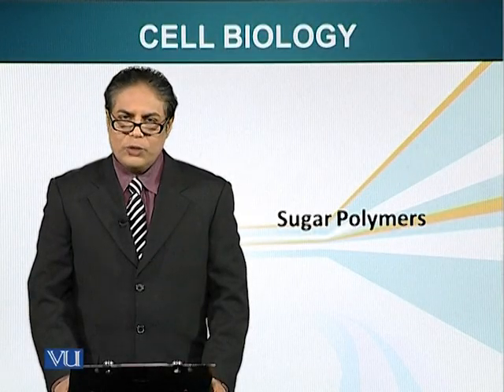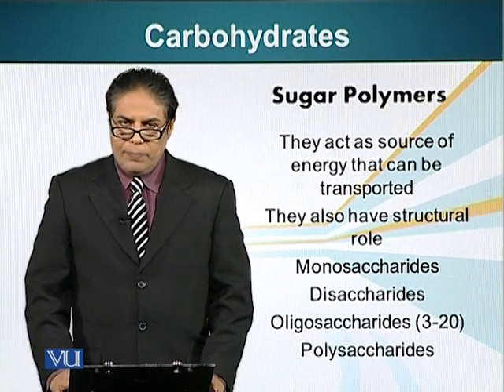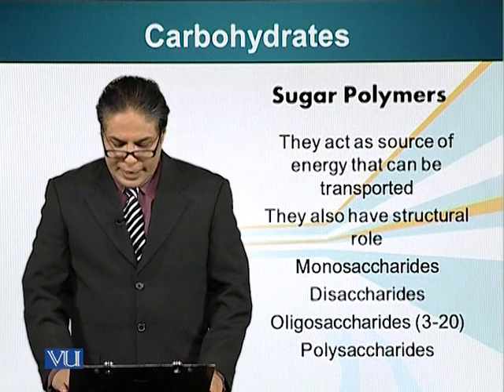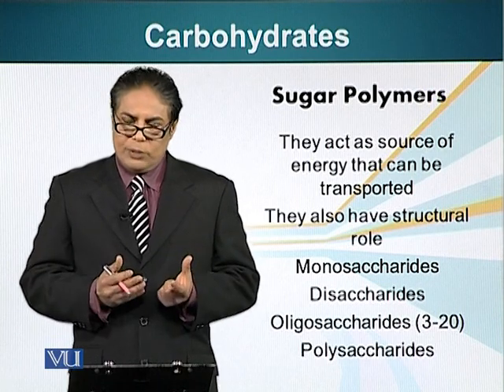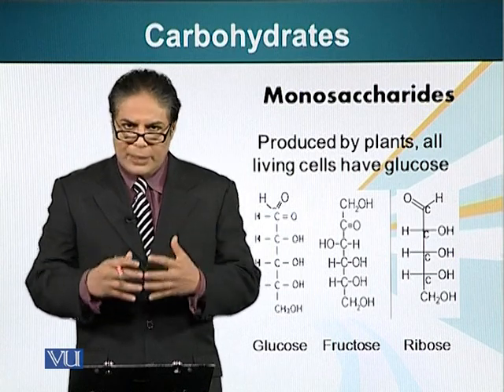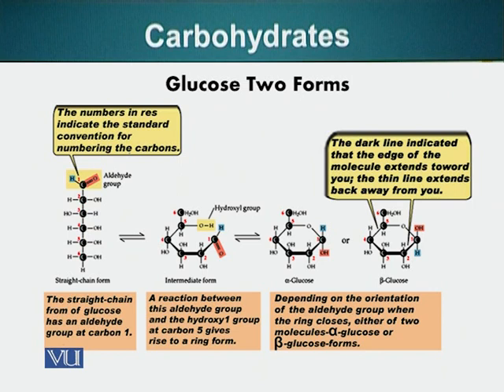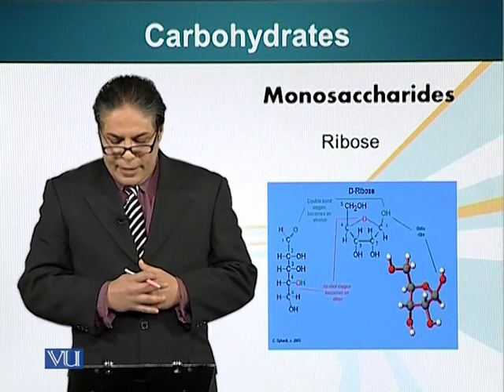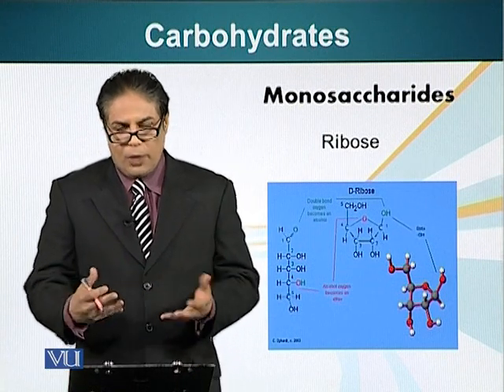BIO101_Topic033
Faridoon Jawad Ahmed